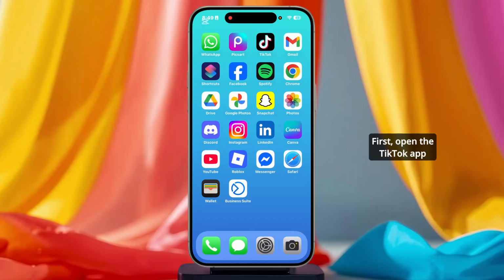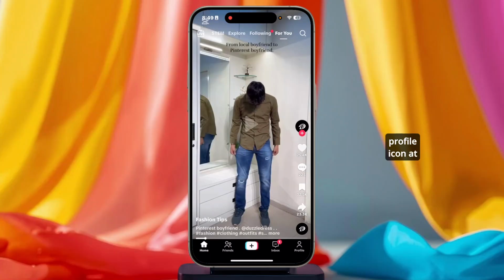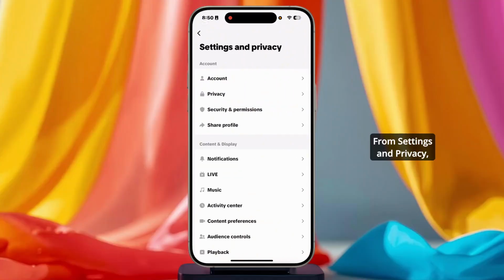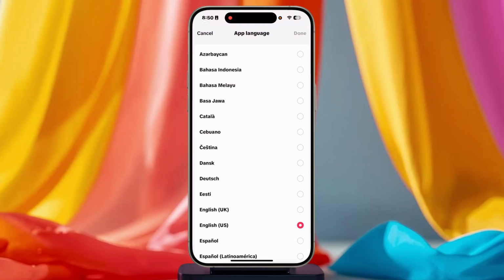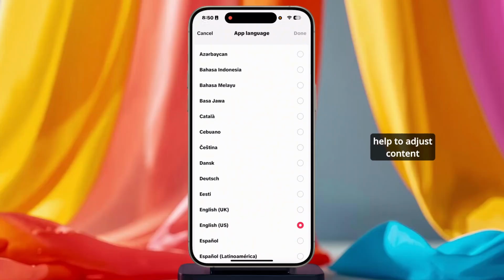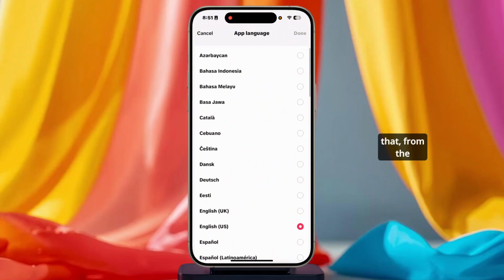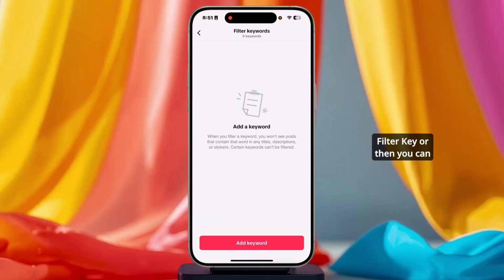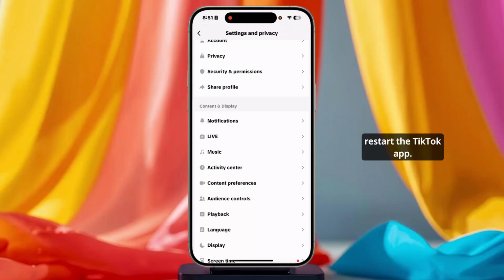How to Change TikTok Account Country and Region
How to Change TikTok Account Country and Region (2026)!
Want to switch your TikTok account to a different country or region? This video will guide you step by step on how to change your TikTok account country and region quickly and easily. Whether you’re asking, “How do I change my TikTok country?” or need help accessing region-specific content, this tutorial has you covered. Learn the steps to update your account settings and enjoy TikTok content from your preferred location. Watch now to see how you can change your TikTok account country and region in 2026!

Timestamps:

00:00 How to Change TikTok Account Country and Region
00:10 How Do I Change My TikTok Country?